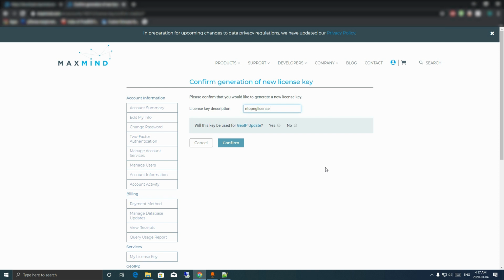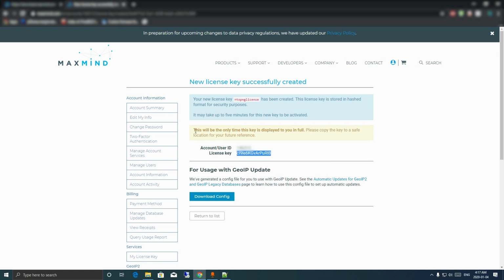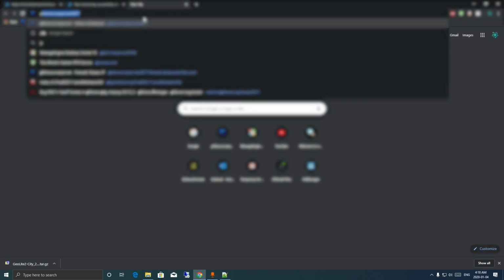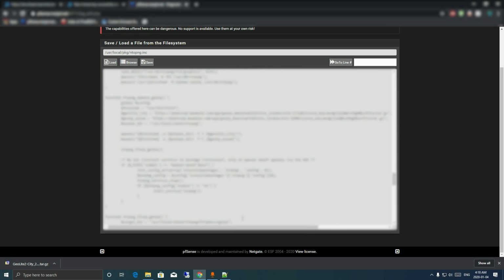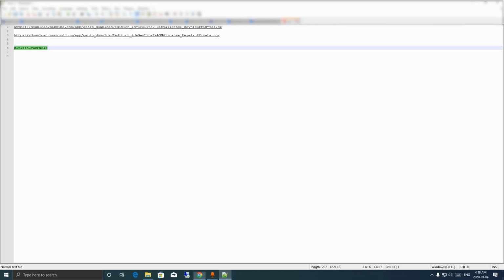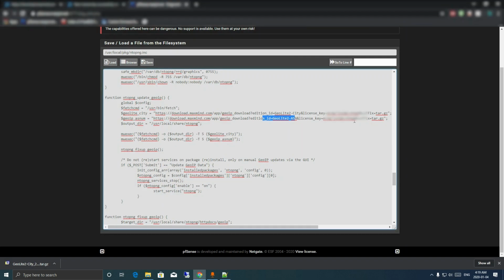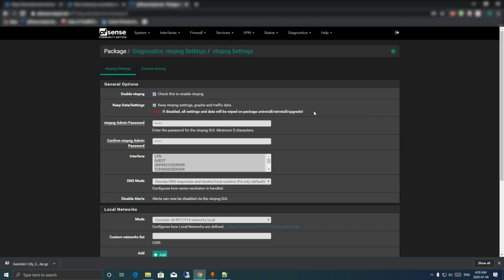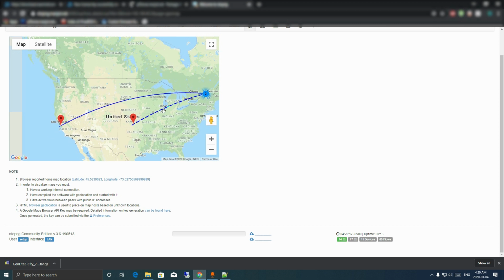How to fix Ntopng in GeoMap MaxMind License Key Authenticated 2020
Urls [